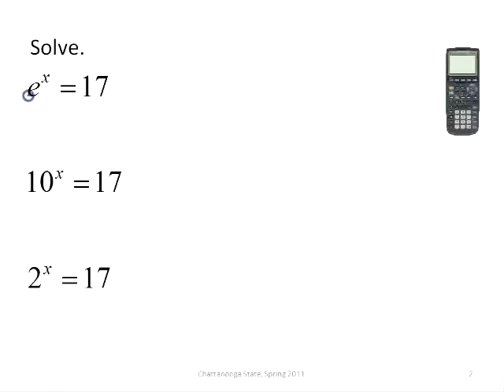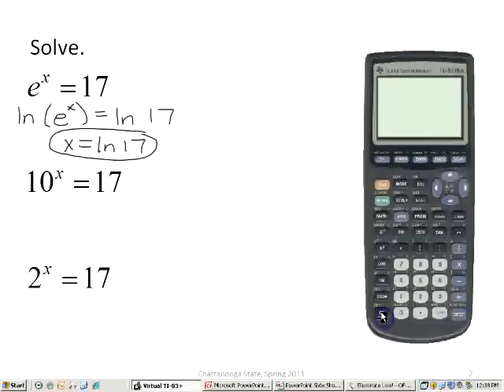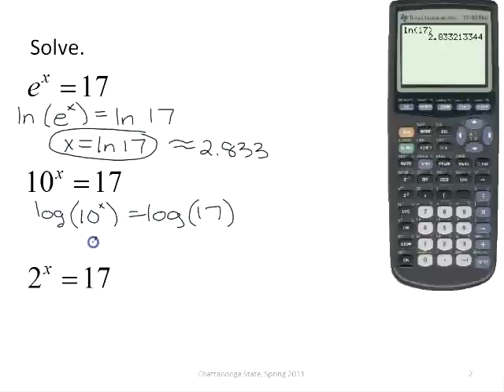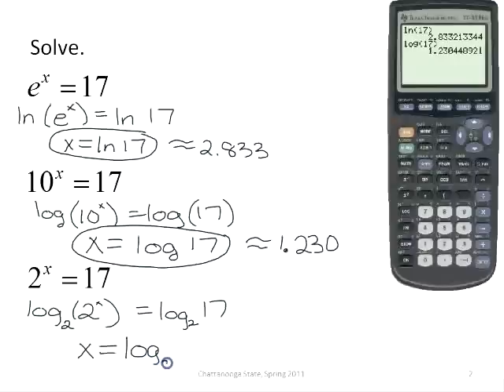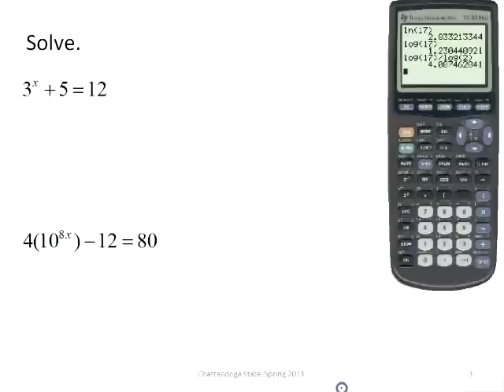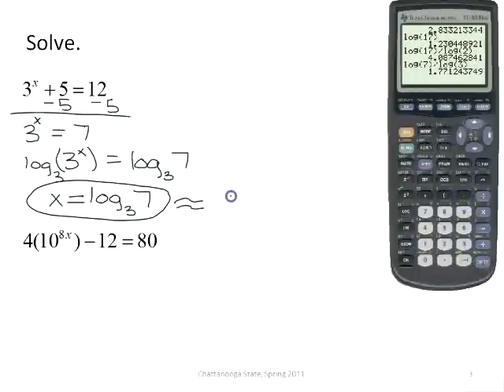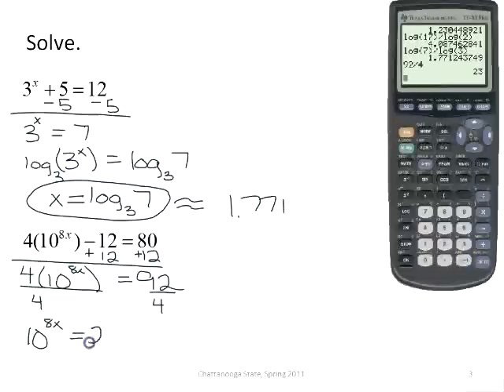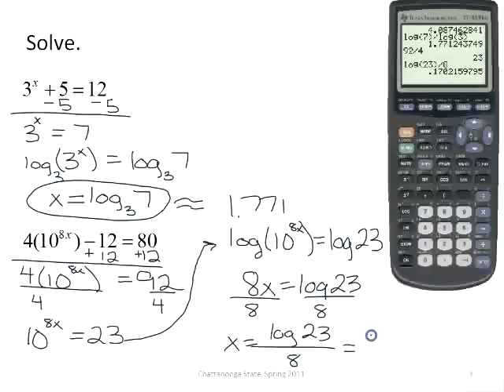1710 Unit5 SolveExponEqnPartOne Movie 640x480